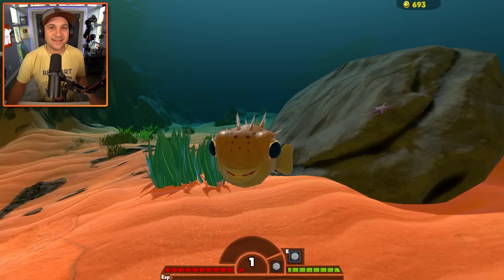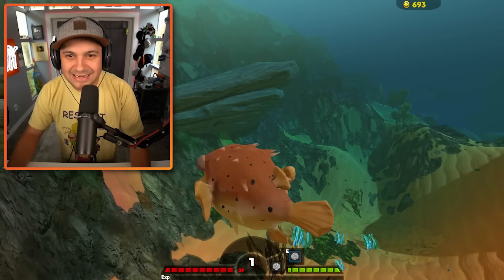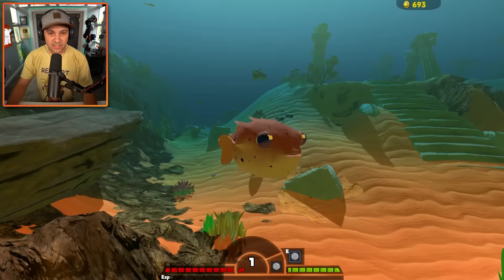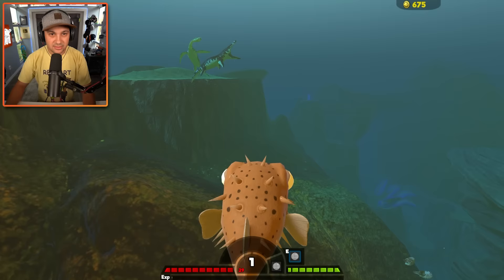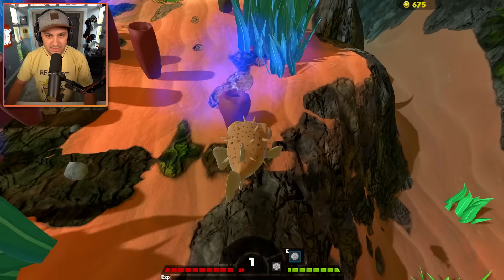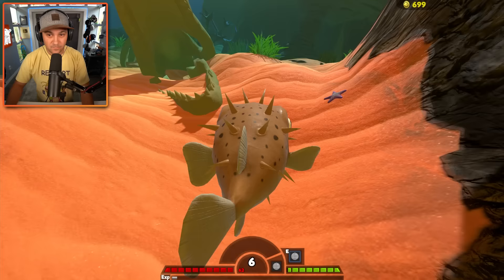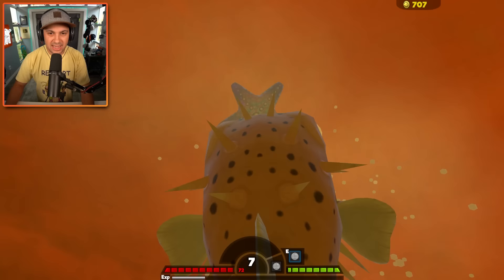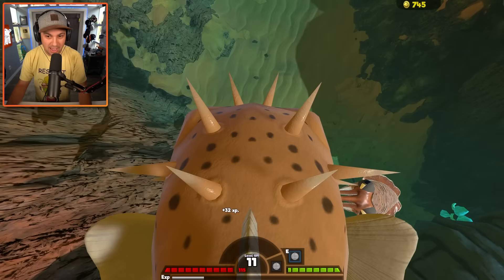The Poison Pufferfish is TOO POWERUL! | Feed And Grow Fish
You can send me stuff at the address below:
Kindly Keyin

Welcome back to Feed And Grow Fish!